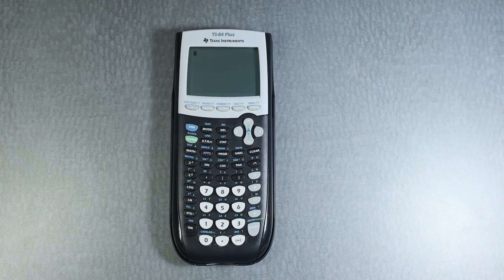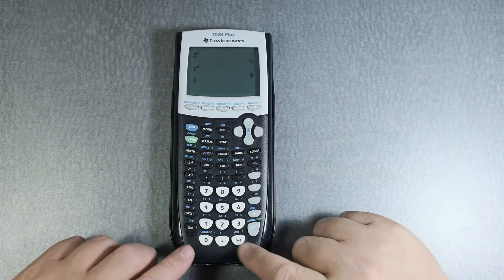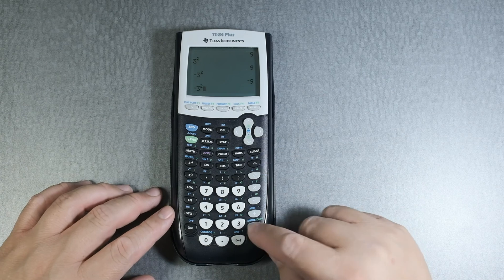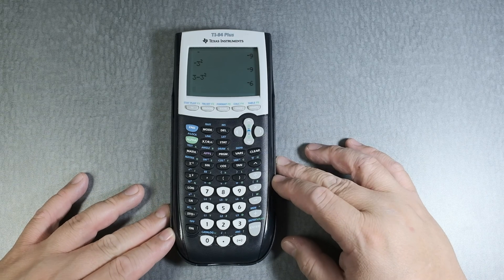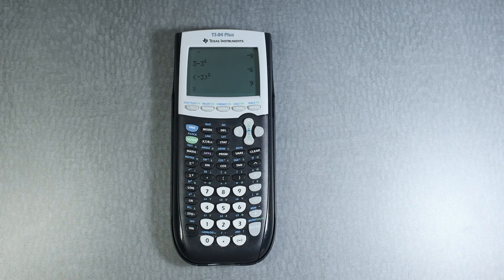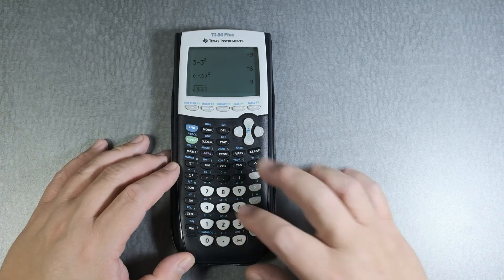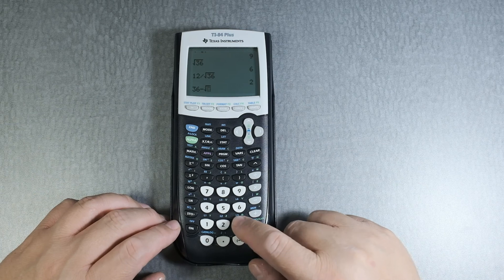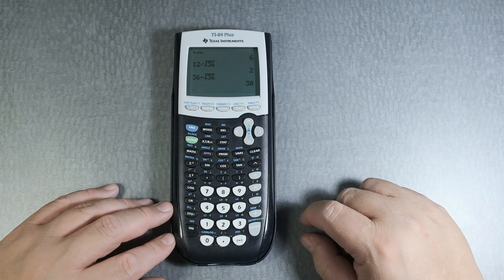TI 83/84 - Squaring and Square root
I will show you how to use the square root and squaring buttons on the TI 83/84.